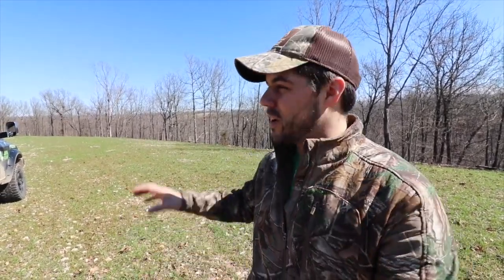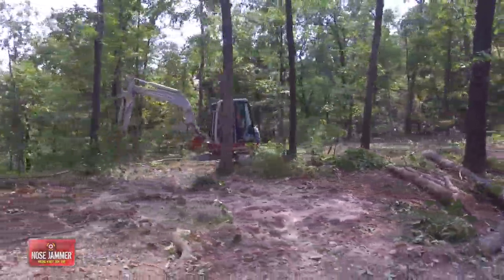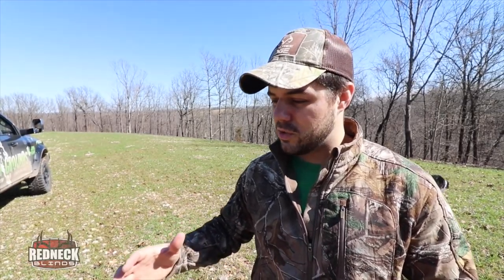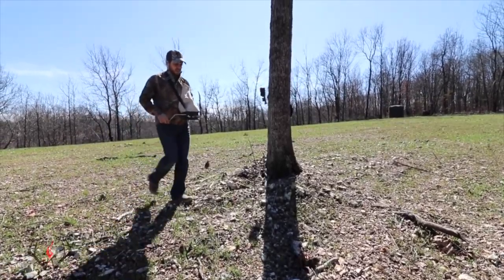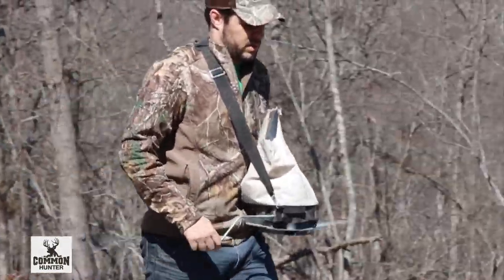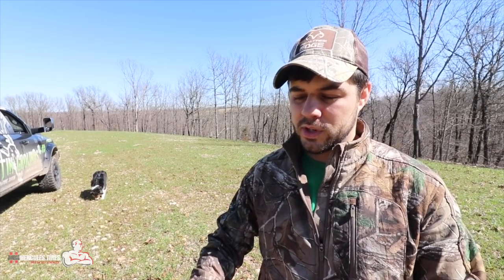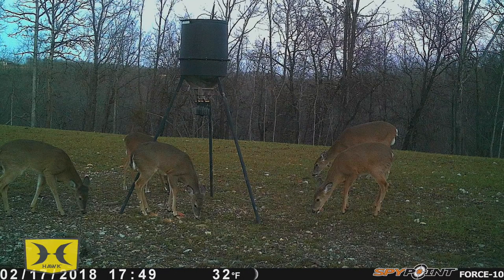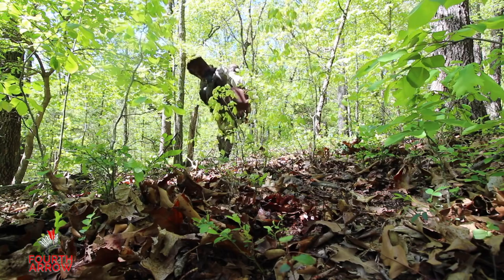Planting Clover Food Plots - Frost Seeding S8 #72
An easy cost effective way to plant a clover food plot is by frost seeding.  I show you how it's done, and my plans for my food plot.